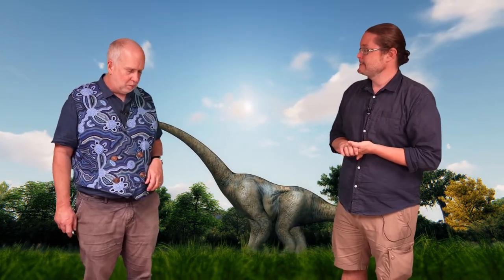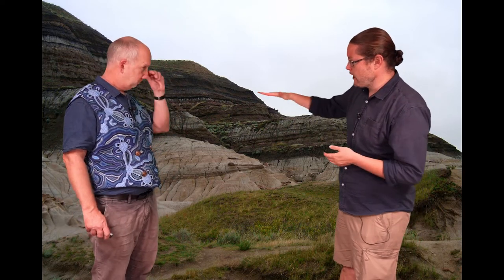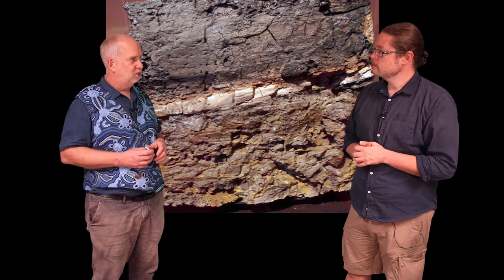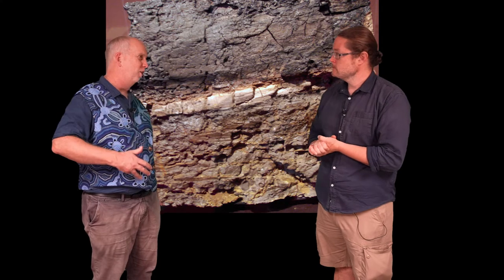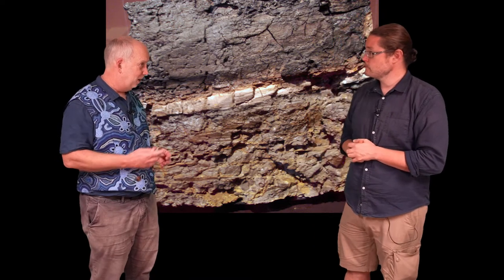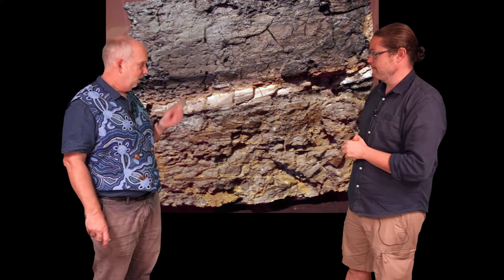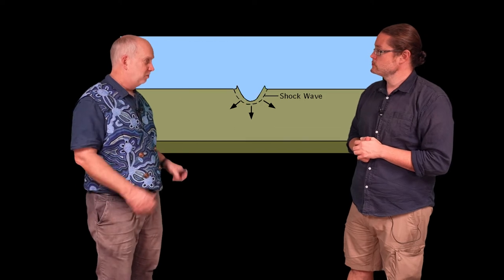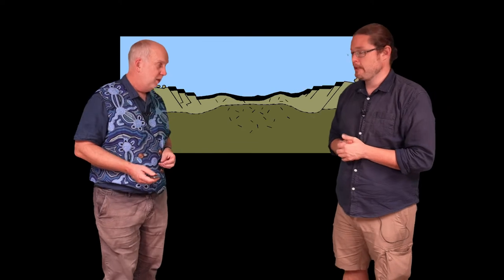Planets V6.7 End of Dinosaurs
The Chicxulub crater and how dinosaurs were wiped out by an asteroid